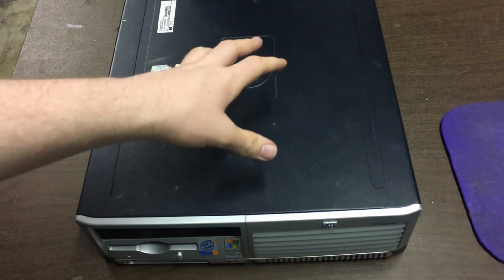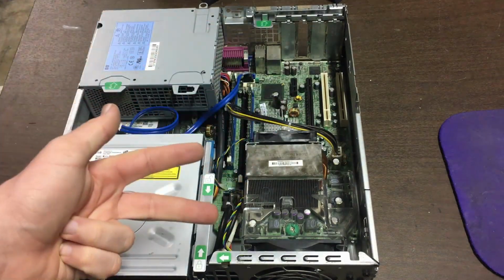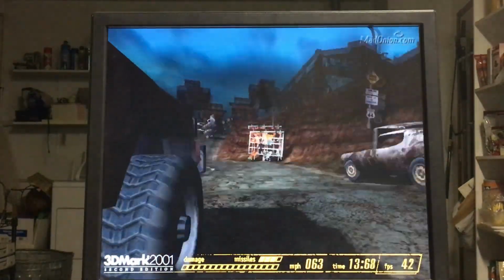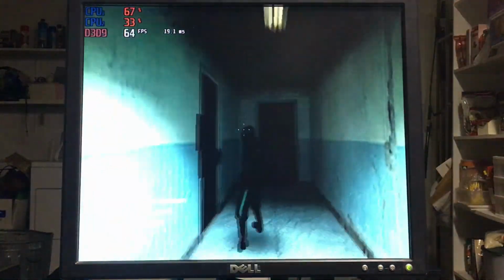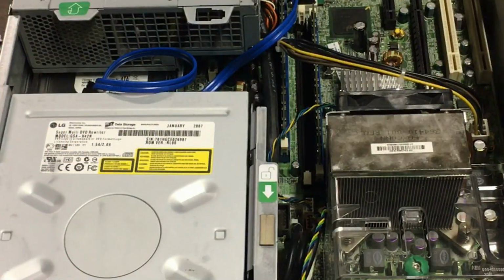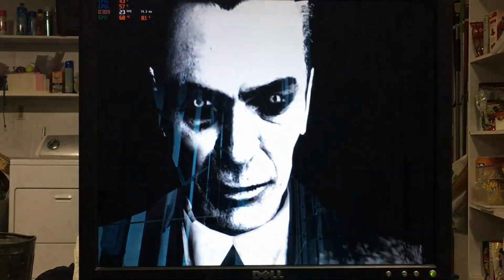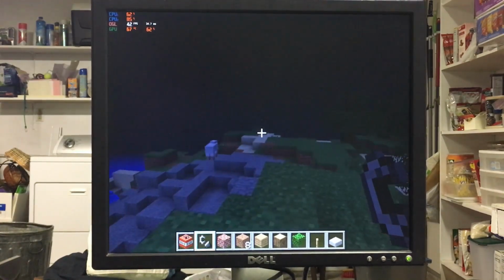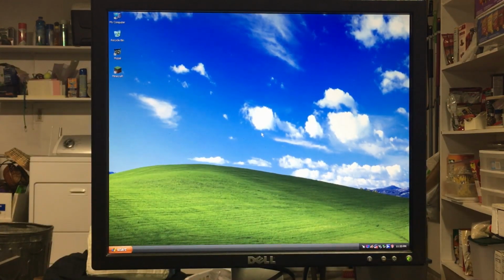The $12 XP Small Form Factor Gaming Experiment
A long adventure/experiment of messing around with gaming on a HP Pentium 4 Small Form Factor machine.